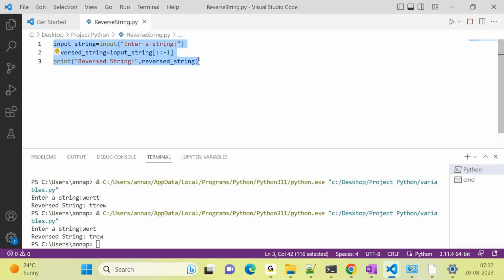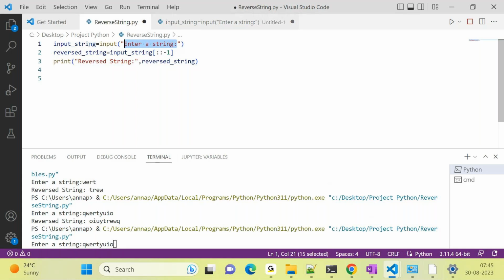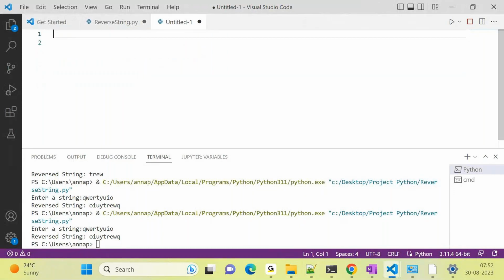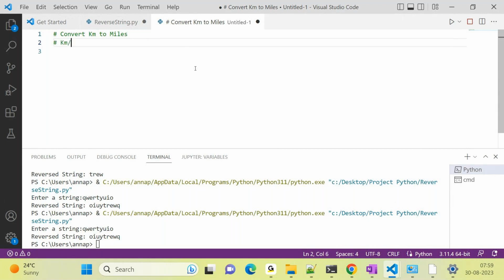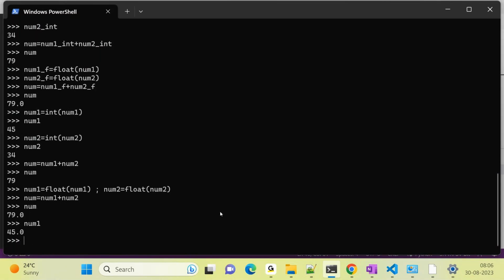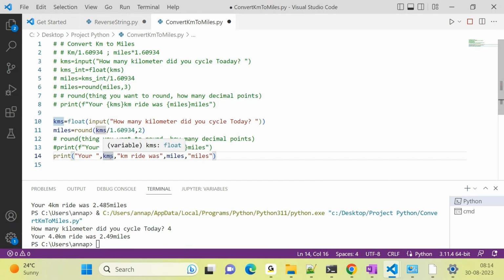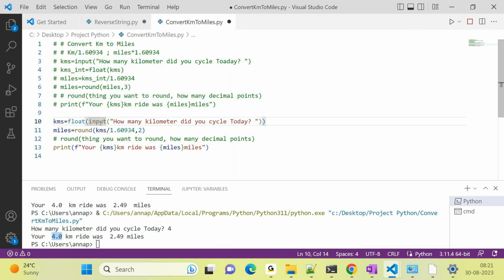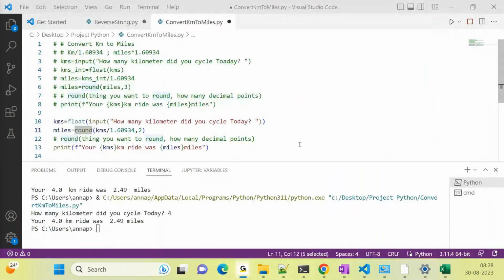Python for Beginner, Python for Automation Day 4 On 30th August 2023.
2) Cloud Performance Engineering in DevOps - Core to Master Level

9) SAPGUI protocol - Performance Testing for SAP applications Using LoadRunner

19)Automated Performance : End user experience , Monitoring and Jenkins Pipeline execution – Crash Course

28)Winning New Performance Testing Clients and Presenting Performance Test Proposals

29)Crash Course On Performance Monitoring – End User Experience of Web and Mobile Apps